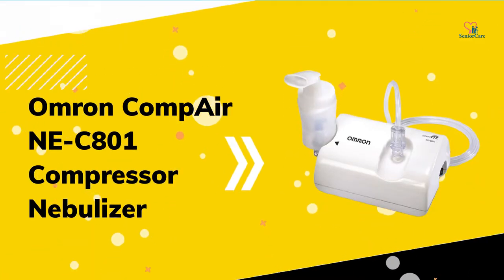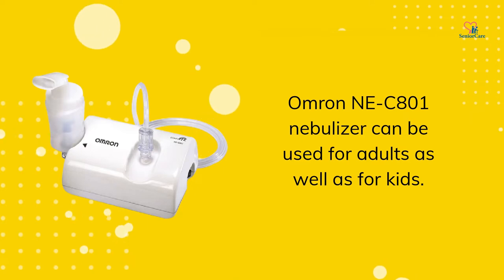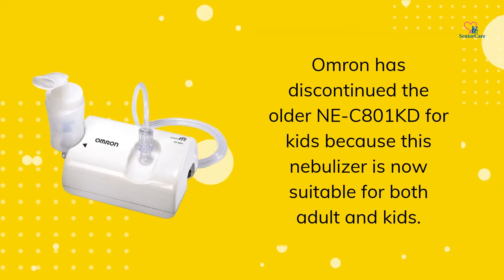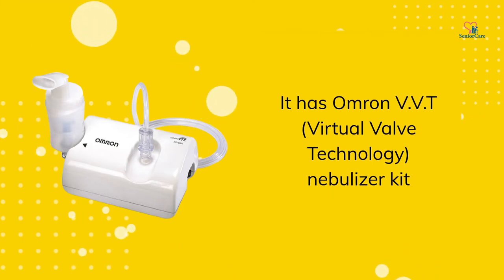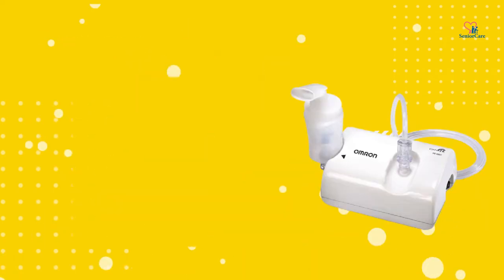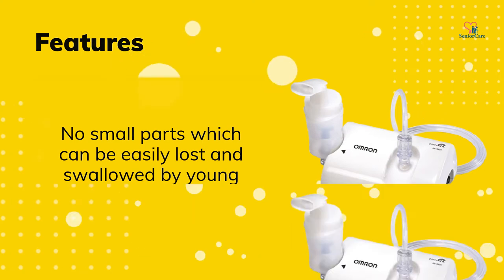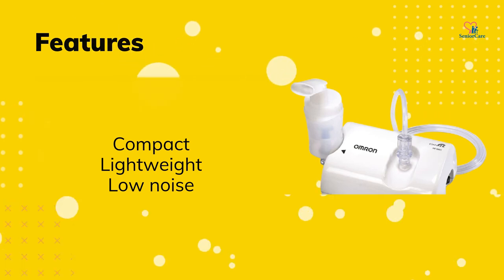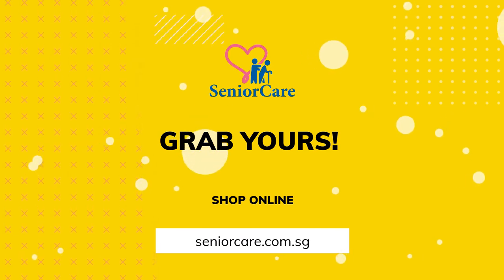Omron CompAir NE-801 Compressor Nebulizer Virtual Valve Technology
With Omron V.V.T (Virtual Valve Technology) nebulizer kit:
- Highly efficient nebulization with reduced medication wastage
- Safe and easy to clean
- Compact
- Lightweight
- Low noise
- Efficient nebulization rate at 0.3ml / min
- Small particle size of 3um for effective treatment